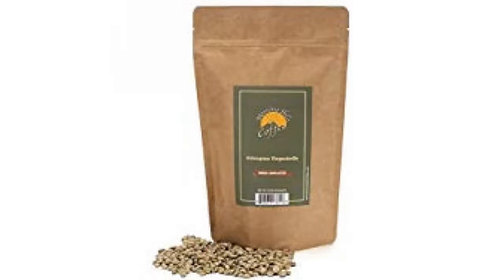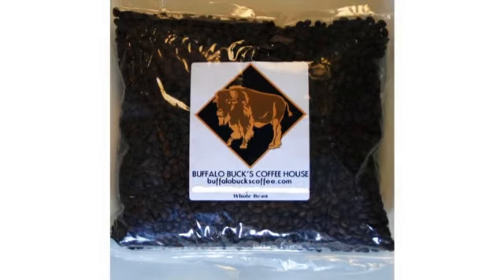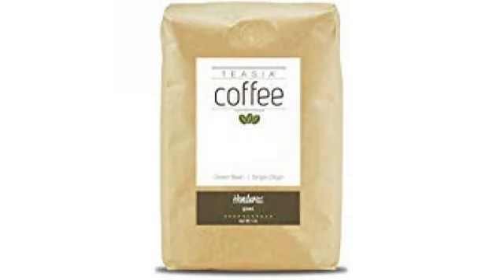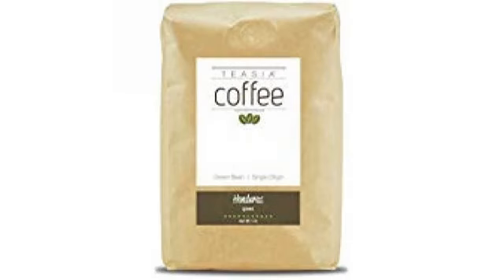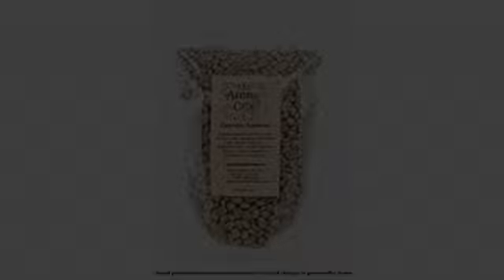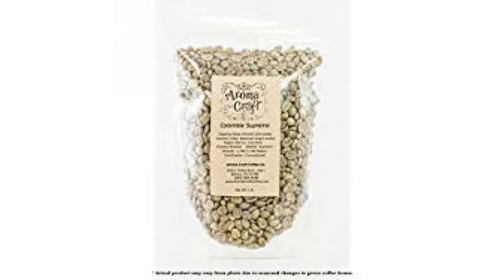MUST SEE Coffee Reviews ! Lavanta Coffee Roasters Costa Rica Tarrazu Direct Trade Coffee, Green,..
This wonderful Costa Rica Tarrazu Arabica Coffee is a delightfully smooth coffee This coffee is a full-bodied cup with a light and bright finish This product is manufactured in United States